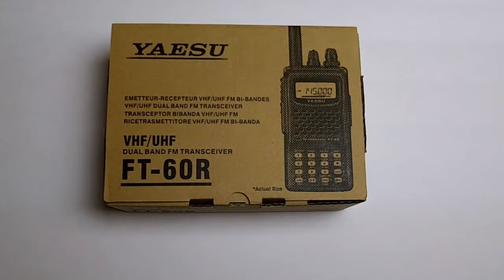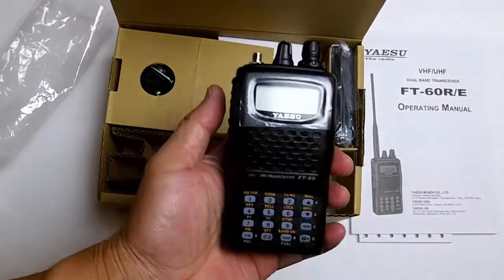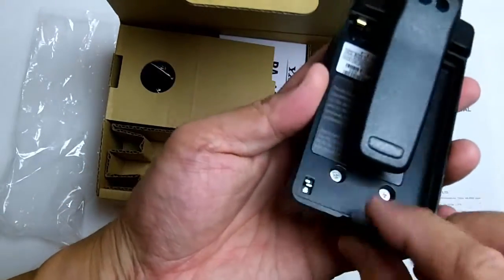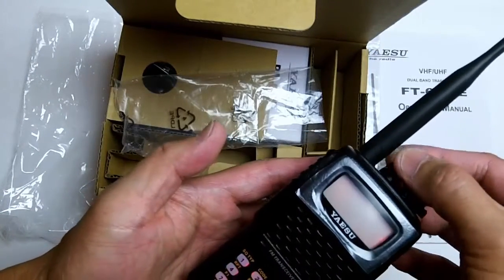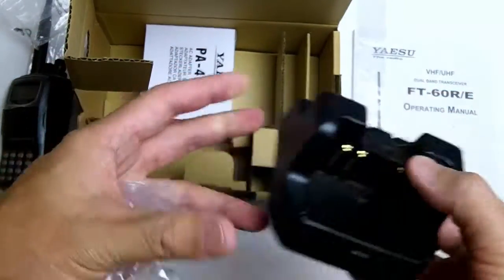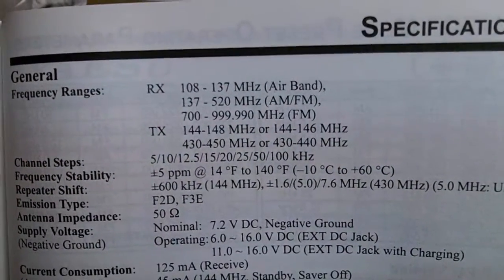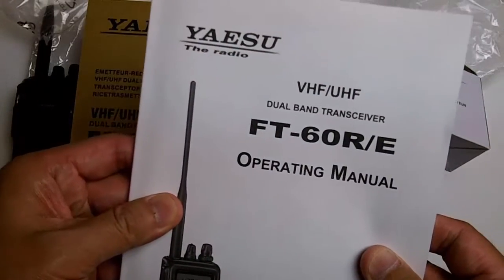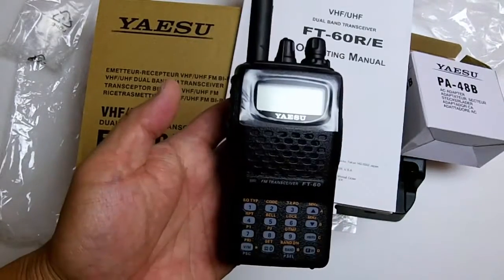Yaesu FT-60R Ham Radio Unboxing : Eye-On-Stuff